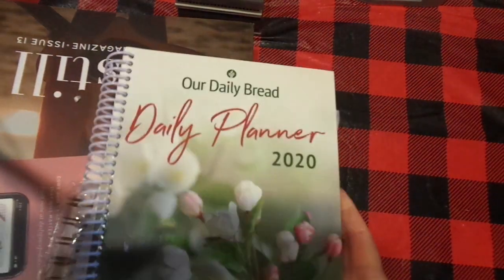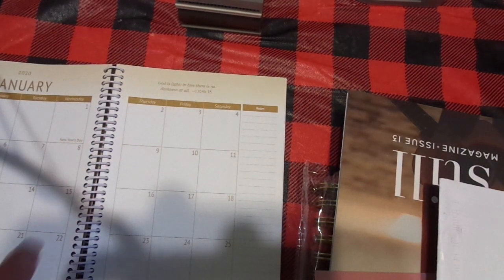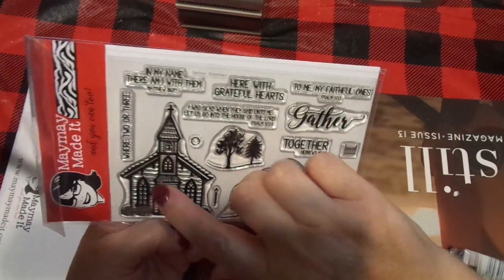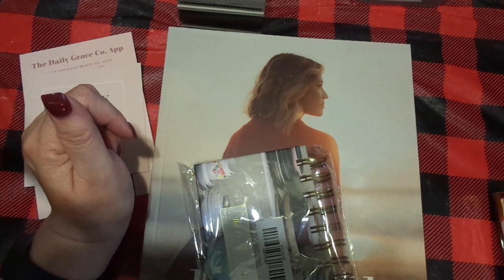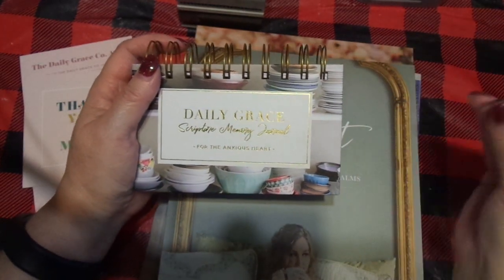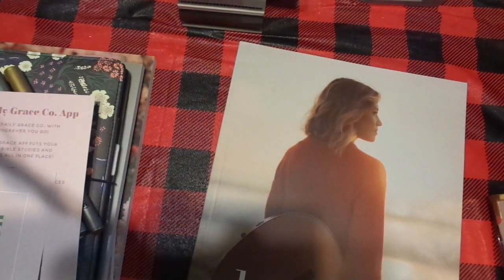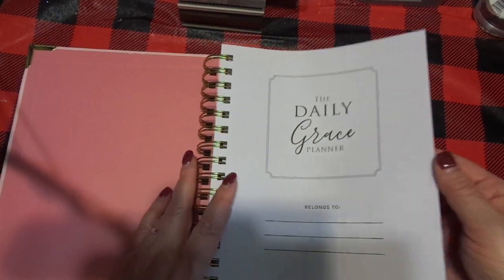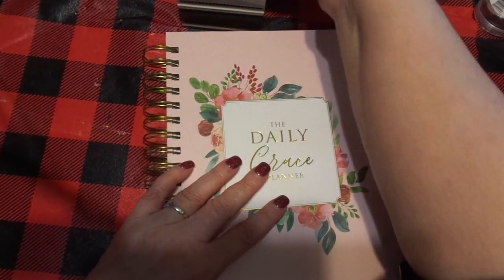UNBOXING OF OUR DAILY BREAD PLANNER & MORE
k
Jeremiah 29:11-13

Etsy Shop